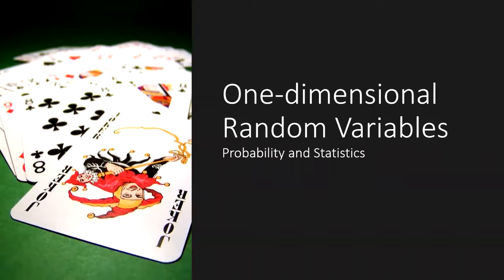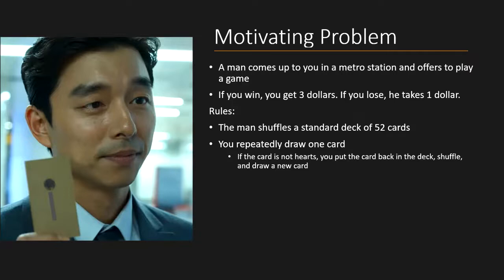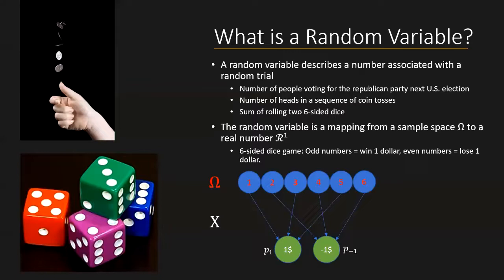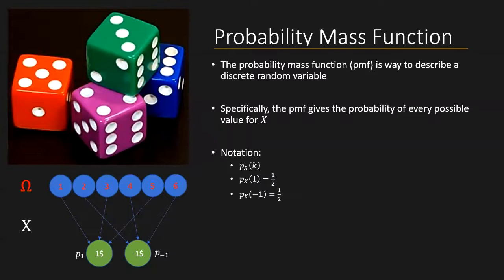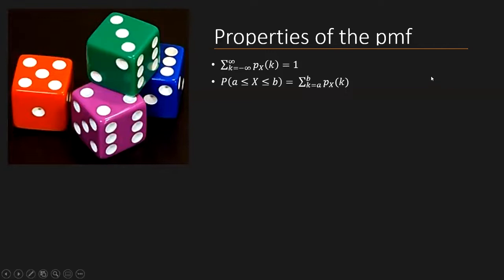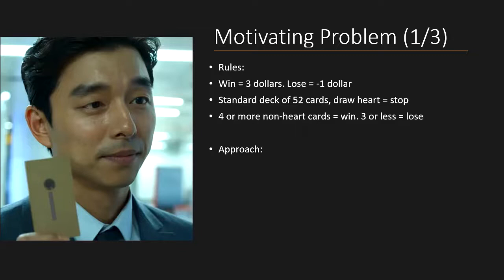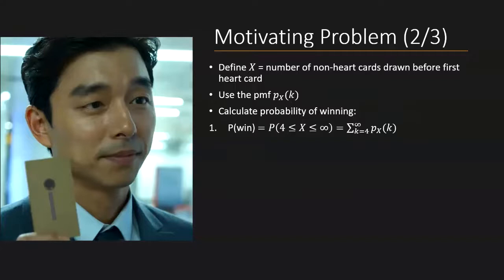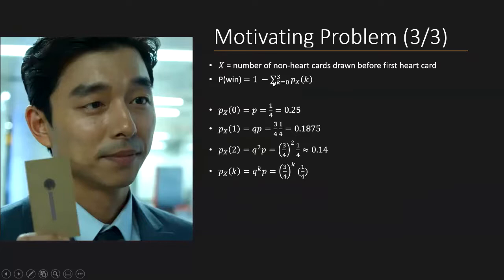Probability and Statistics: One Dimensional Random Variables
Random variables are essential to describe and compute problems involving random phenomena. In this video, I introduce discrete random variables, the probability mass function, and solve a motivational problem.

As a sanity check, I have also made a simple MATLAB script to run 100,000 iterations of the game in the motivational problem (it is indeed about 32% chance of winning)

An astute friend of mine pointed out that the motivational problem can be solved much more simply by just taking (3/4)^4! Therefore, the motivational problem is not great at showing the power of random variables. However, these random variables are an absolutely essential tool to solve more difficult problems, which will become clear in future videos.